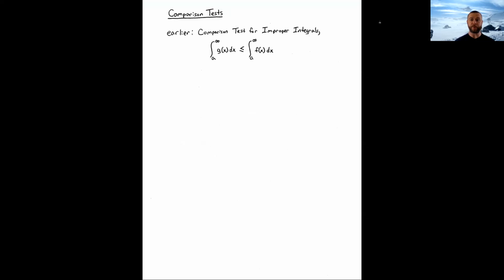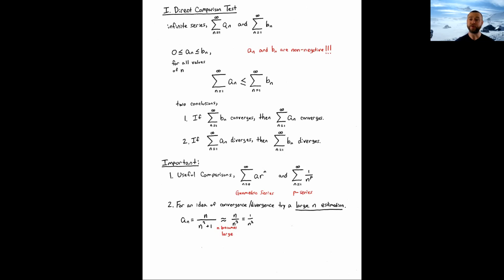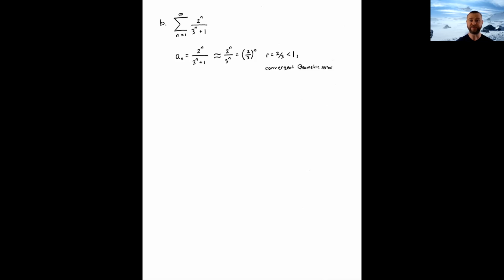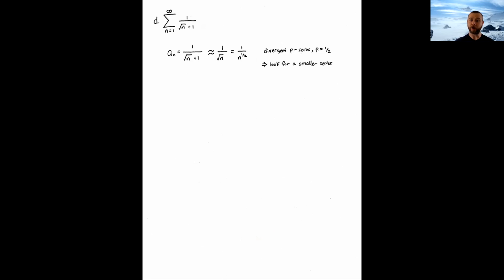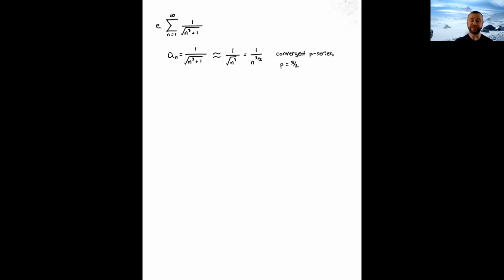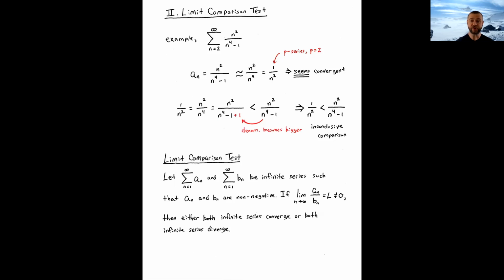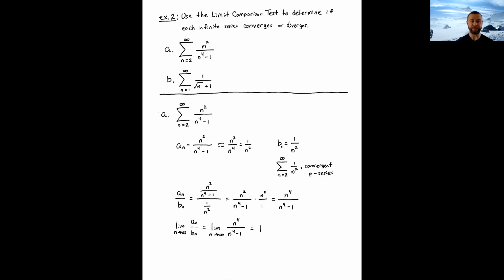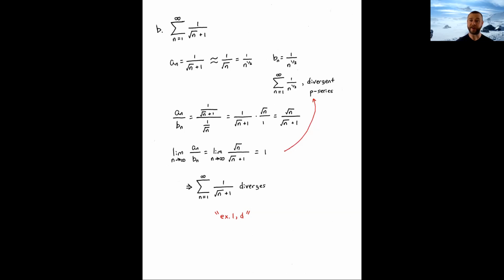Comparison Tests (Calculus 2, Lecture 15)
In this lecture we introduce the two comparison tests: the direct comparison test and the limit comparison test.